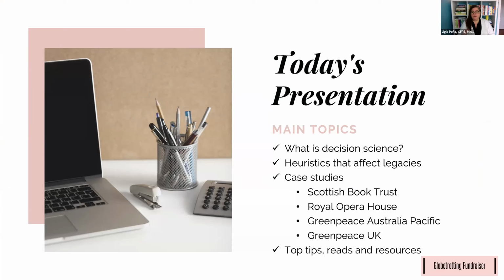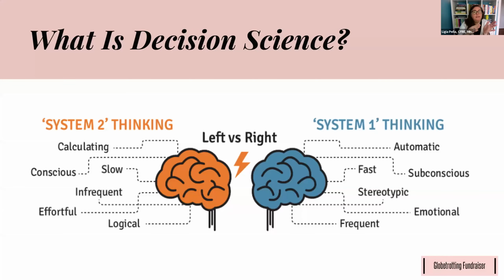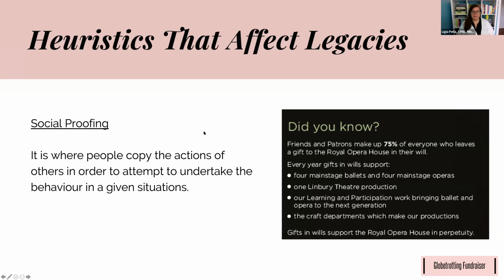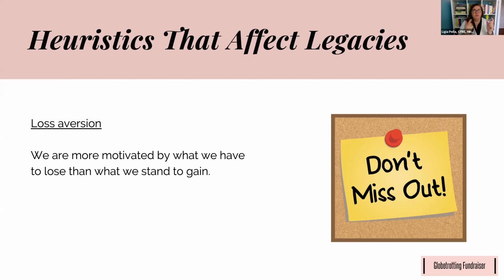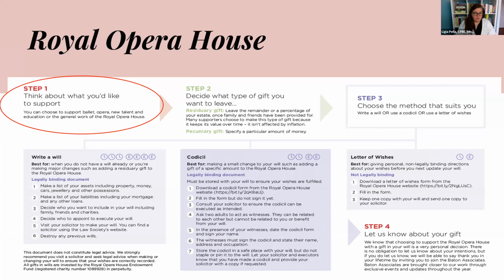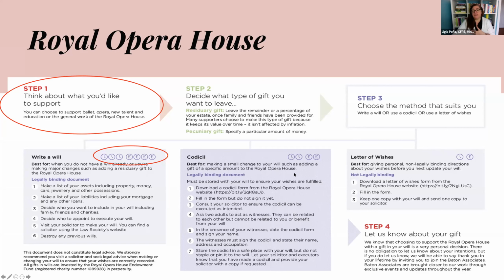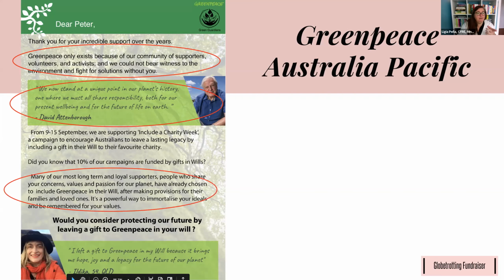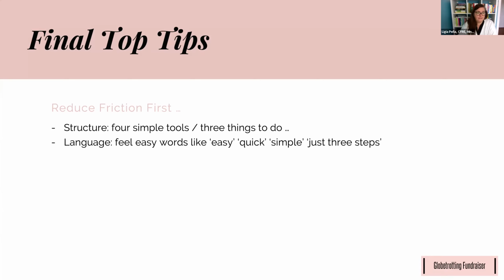Applying Decision Science in Marketing Your Legacy Fundraising Program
Ligia Peña, CFRE, MInstF will explain the fundamentals of decision science, how people make decisions and which nudges you can use in your gifts in wills marketing to transform your appeals and secure pledges.